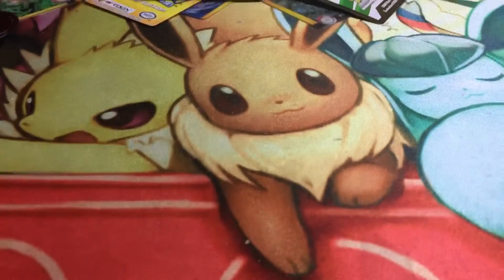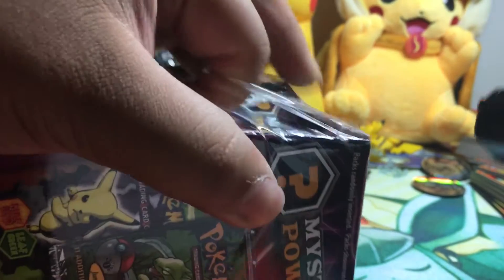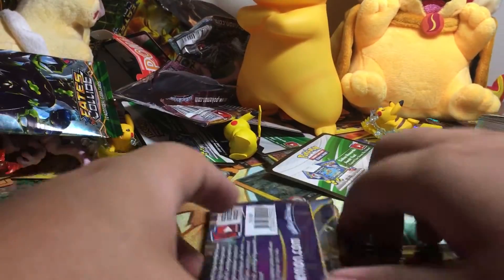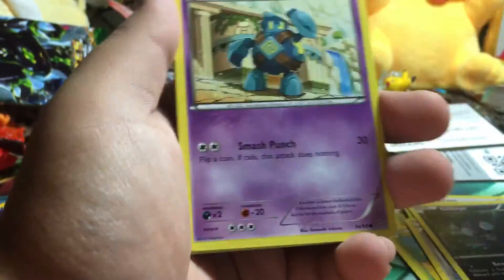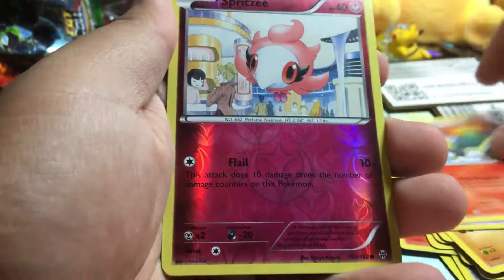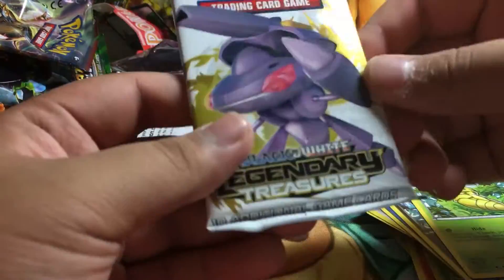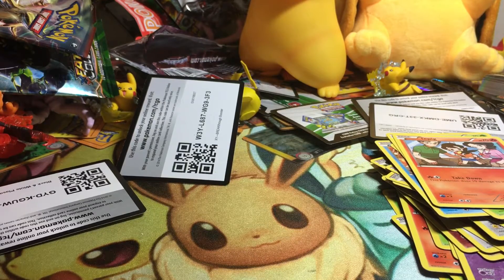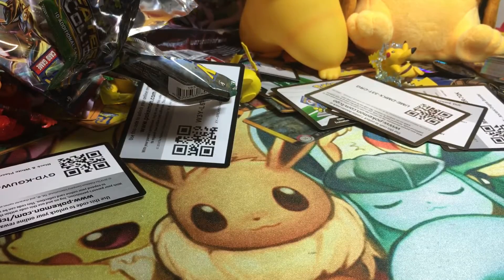Pokémon Mystery Power Box # 2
Doo doo